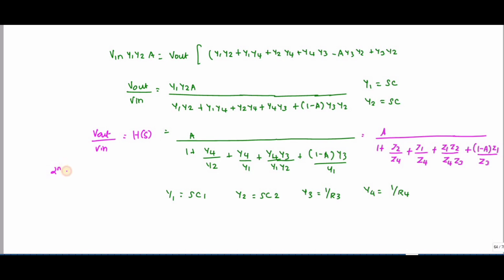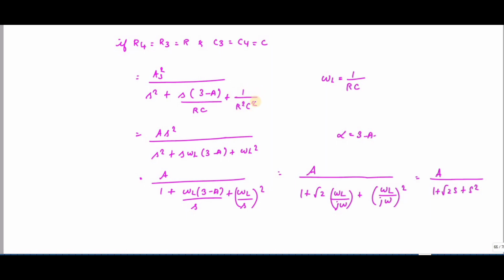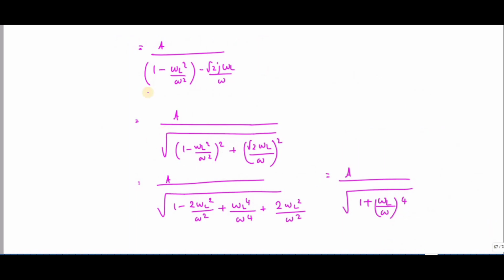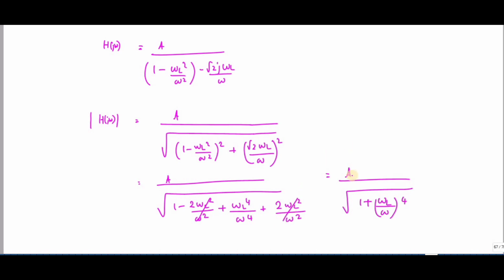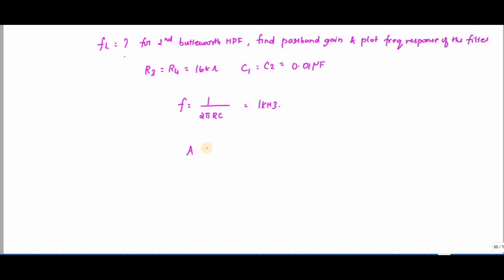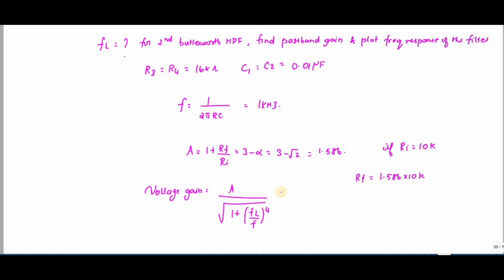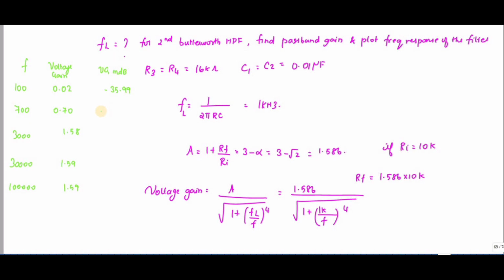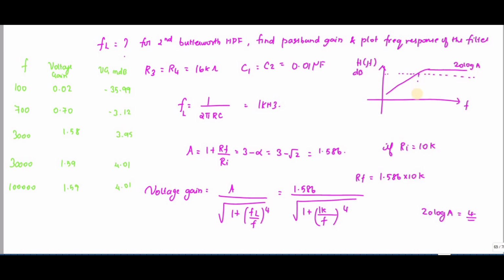Second order Butterworth high pass filter with variable gain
last graph i have drawn it for unity gain  and capacitor value calculation is also wrong

To design a second-order Butterworth high-pass filter with variable gain, you can use an operational amplifier (op-amp) and a combination of resistors and capacitors. The Butterworth filter is known for its maximally flat frequency response in the passband